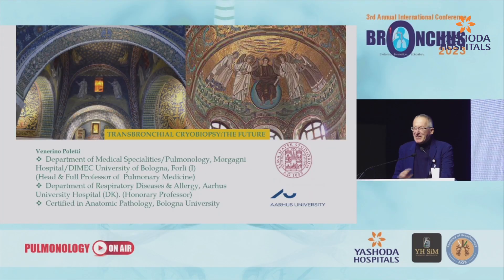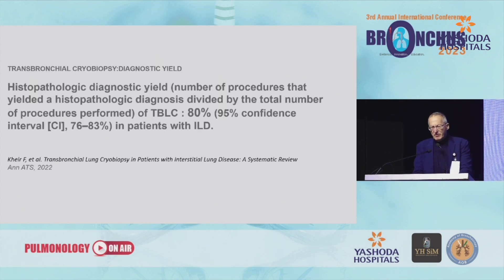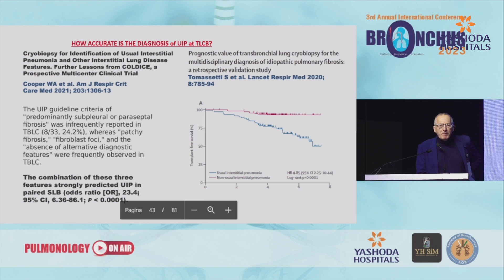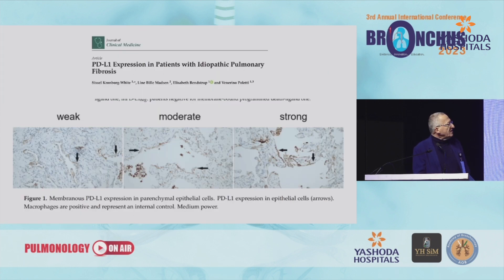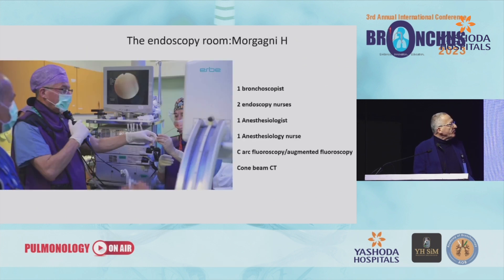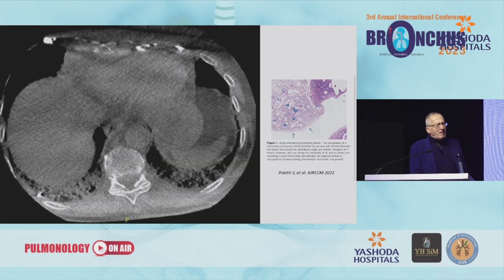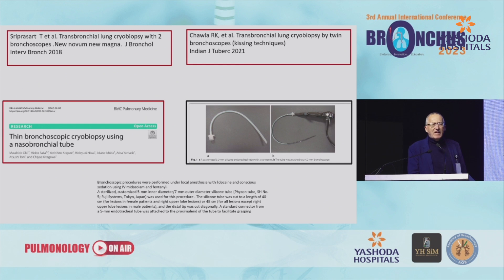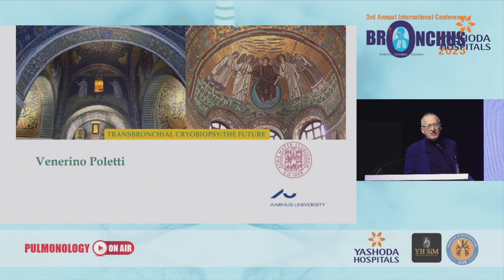Future of Transbronchial Lung Cryobiopsy | Yashoda Hospitals Hyderabad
In this section of the 2-day international conference, Prof. Venerino Poletti talks about (Topic name)